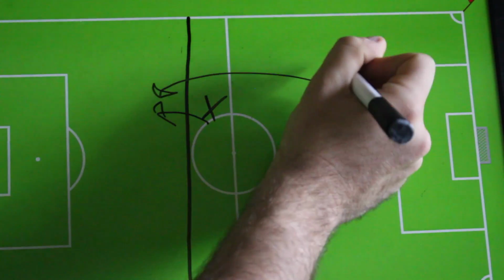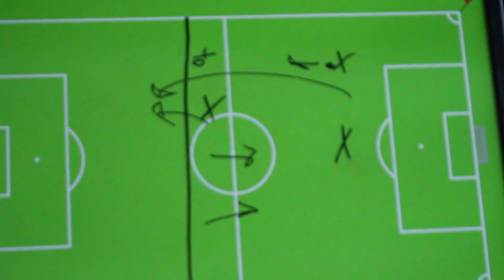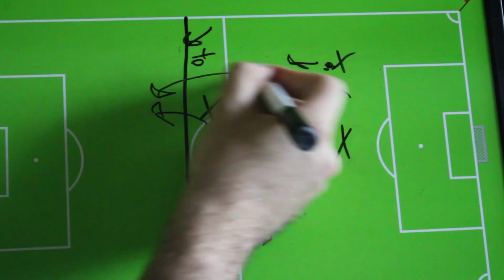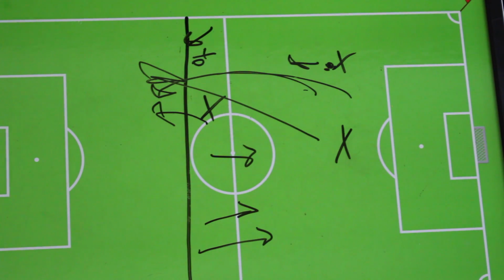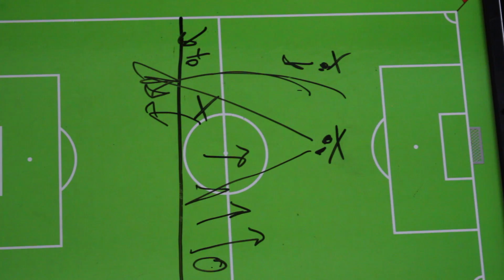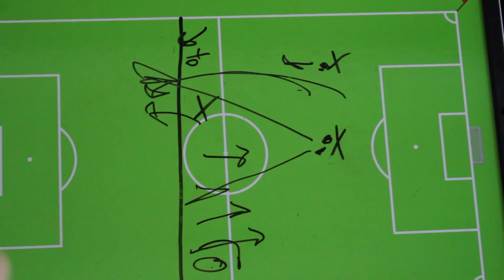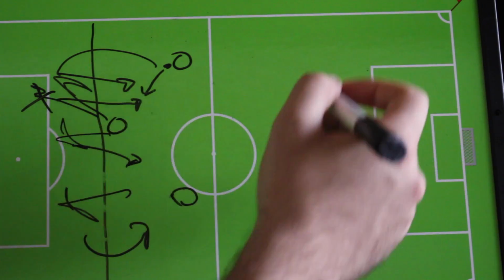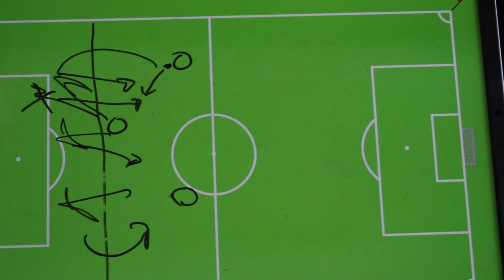INSTANTLY IMPROVE At The FORWARD POSITION | Soccer Tips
Instantly Improve at the forward position.

In today's video, Coach Ben breaks down how to become a better forward. Many forwards struggle with their timing with balls being played over the top. Every forward needs to be aware of the last line of defense before making their runs.